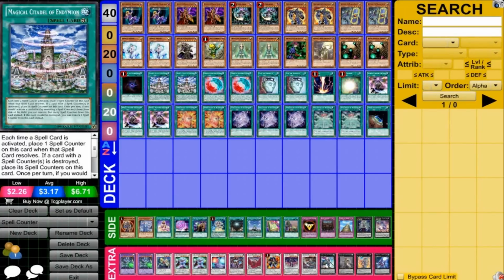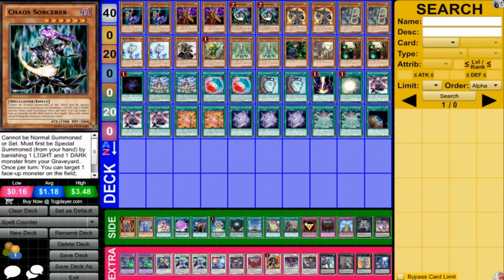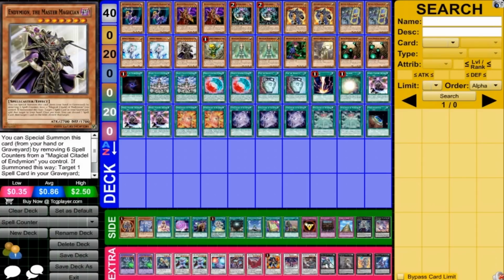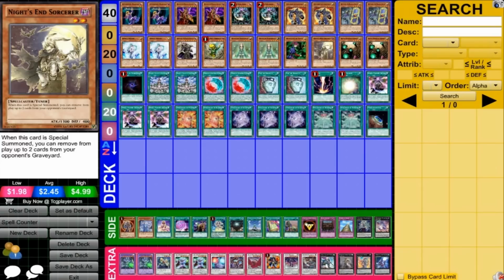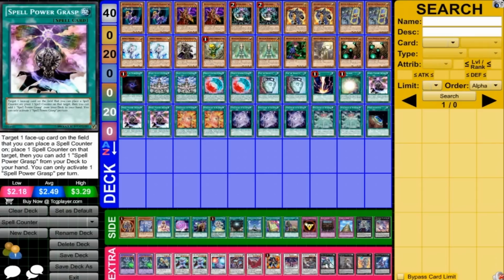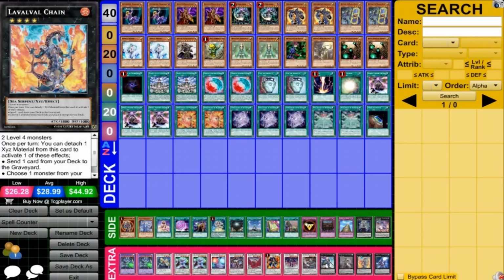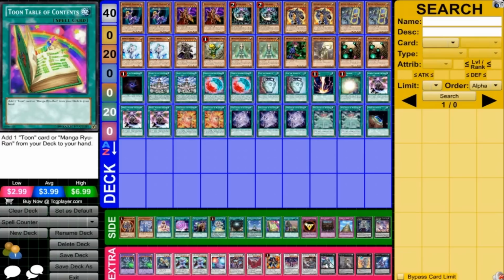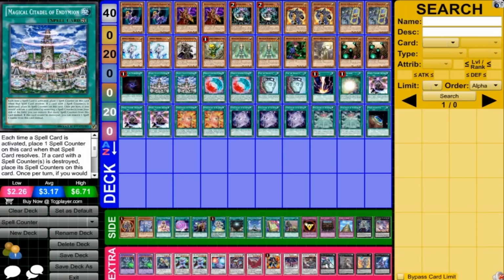Yugioh Spell Counter Deck Profile October 2014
My Skype: Remster1000
My DN: Remster1 (For Deck Making and Random Casuals)
My YGOPro/Devpro: Remster

Card List

Monsters (20)

2x Apprentice Magician
2x Breaker
2x Chaos Sorceror
2x Crusader of Endymion
2x Defender
2x Effect Veiler
2x Magical Exemplar
2x Royal Magical Library
1x Genex Ally Birdman
1x Endymion
1x Magician of Faith
1x Night's End Sorceror

Magic (20)

3x Spellbook of Secrets
3x Spell Power Grasp
2x Magical Citadel
2x Pot of Duality
2x Spellbook of Power
2x Spellbook of Wisdom
2x Miracle Synchro Fusion
1x Terraforming
1x Allure of Darkness
1x Soul Charge
1x Raigeki

Extra Deck

2x Supreme Arcanite Magician
2x Arcanite Magician

1x of Each

Armades
Catastor
Tempest Magician
Beelze
Black Rose Dragon
Scrap Dragon
Goyo Guardian
Exciton Knight
Silent Honor
Lavalval Chain
Castel

Black Luster Soldier EOTB
Spellbook Magician
Gather Your Mind
Magical Blast
Mega Ton Magical Cannon
Spellbook of Fate
Spellbook Star Hall
Spellbook Tower
Toon Table of Contents
Upstart Goblin
Pitch-Black Power Stone
Royal Decree
Tower of Babel
Various XYZs/Synchros

Magical Citadel
Breaker
Magician of Faith
Night's End Sorceror
Various XYZs/Synchros

You can also see my decks for the October 2014 Ban List in this playlist